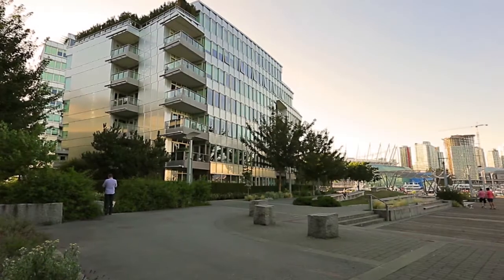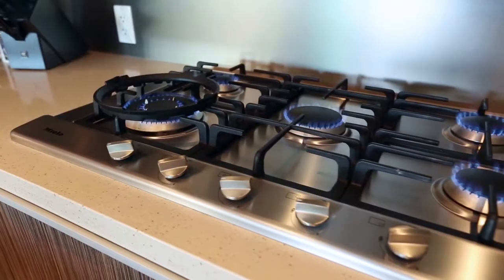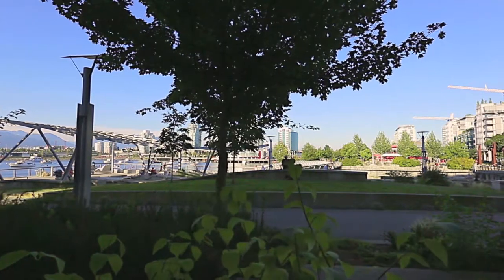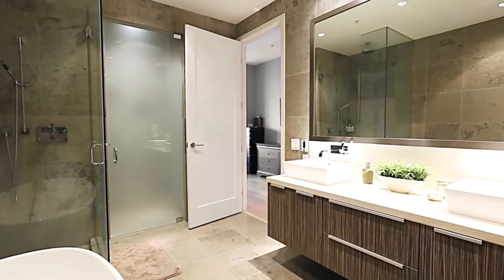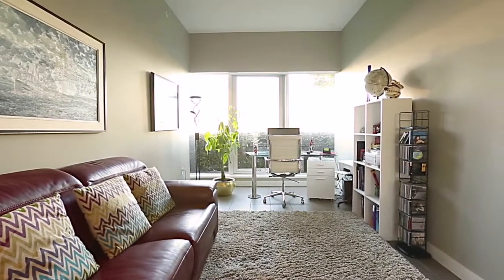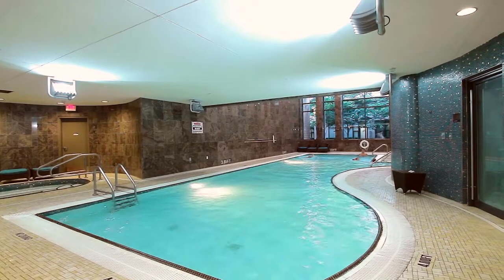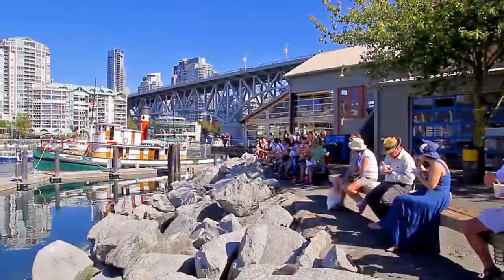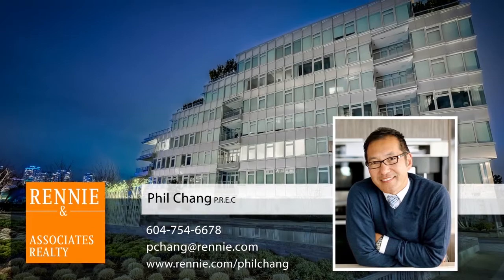Unit 102 - 151 Athletes Way, Vancouver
A rare offering! This spacious 2-Bedroom+Den+3 bath 'townhome'-style home is a seldomly available in the exclusive CANADA HOUSE ON THE WATER located in prime Southeast False Creek. An expansive open layout featuring 10 ft high ceilings with premium finishes of German-import cabinetry, Miele & Sub-Zero appliances, wide plank Oak hardwood throughout, large walk-in closets & more. Residents enjoy exclusive amenities of 24/7 professional concierge, fitness centre, yoga room, theatre, library & lounge & access to the Gold Medal Club. Incl a private garage for 2 cars & oversized storage locker. Walk out directly from your large patio onto the seawall, steps to Granville Island, BC Place, Rogers Arena, restaurants & more. A must see!